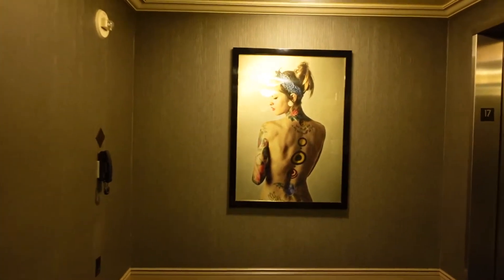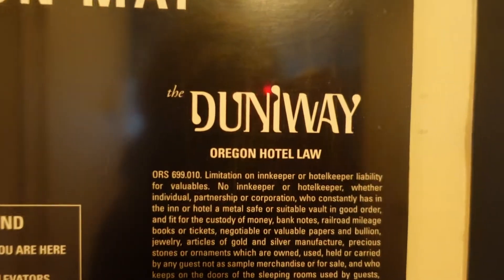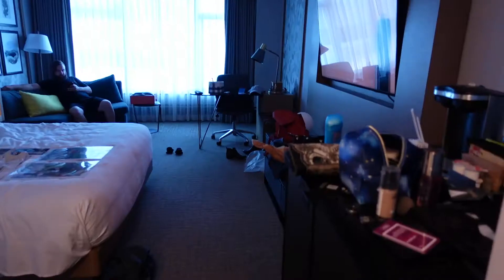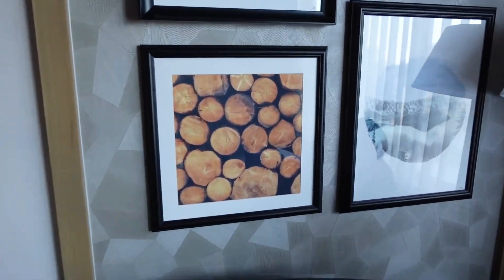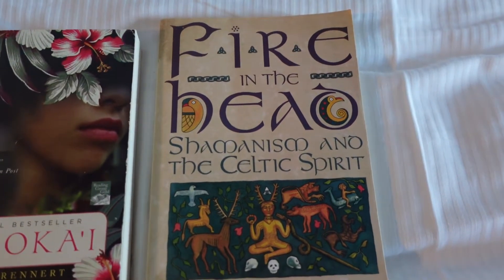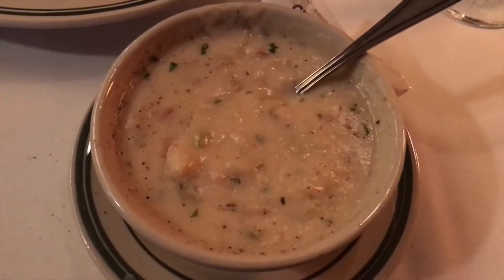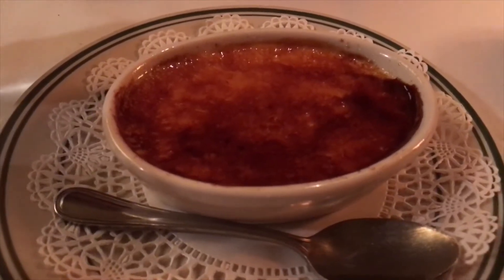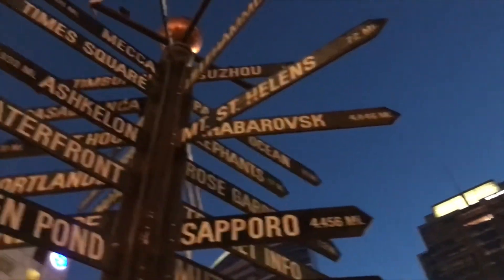Powell's Books, Room Tour and a Fancy Dinner - A staycation vlog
Hello friends!
Here is part 2 of our staycation in Portland! Whew, we had a FULL day that started at the Zoo (part 1) and ended at a delicious dinner in downtown Portland. We are so incredibly grateful to be able to getaway in such an awesome place!

Next week starts the Yosemite series and we can't wait to share our vacation with you!

-- New videos (almost) every Saturday! --